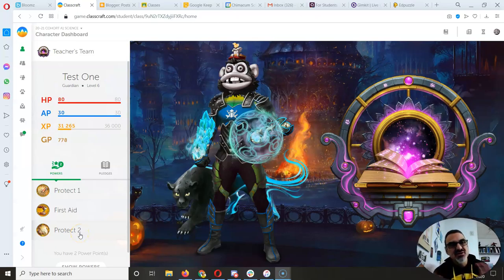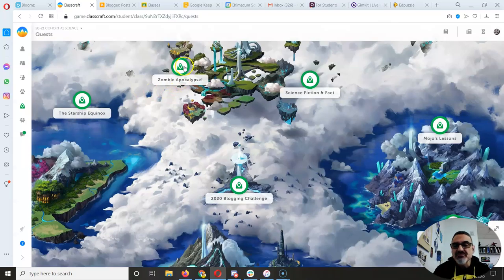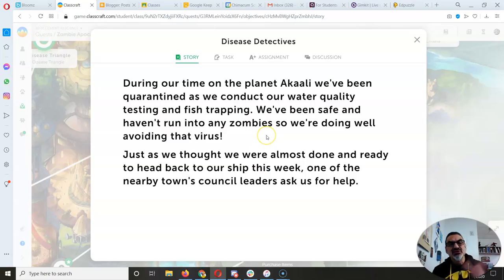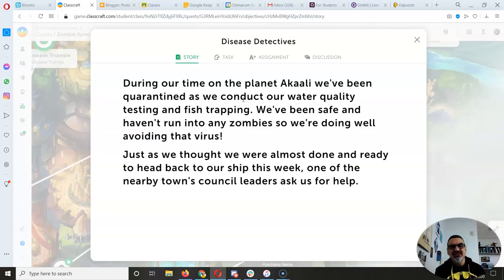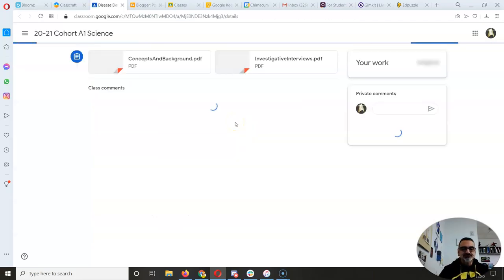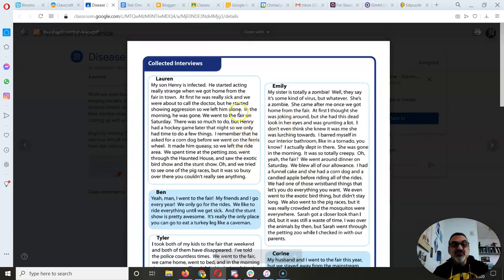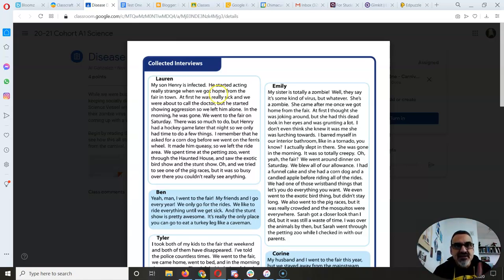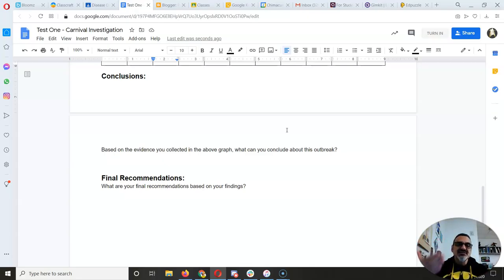Last Two Assignments Zombie Apocalypse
In this video learn about the last two Zombie Apocalypse quest assignments! The last two assignments, due this week, will wrap our study of diseases and bring our game to its conclusion! Next week, after everyone gets a chance to spend their food and water, I'll roll the dice to see who gets infected and who survives this Zombie Apocalypse!